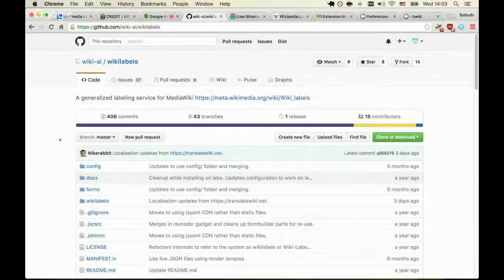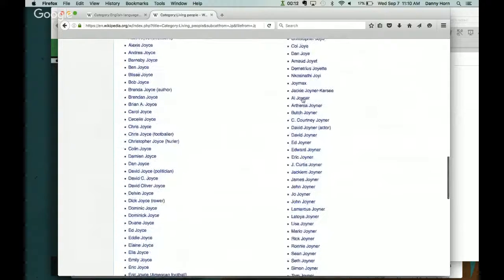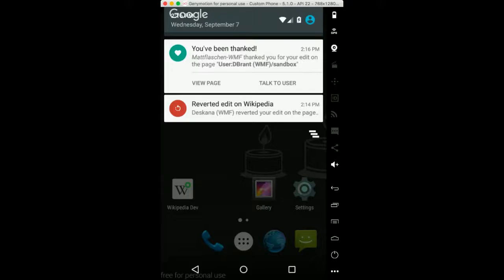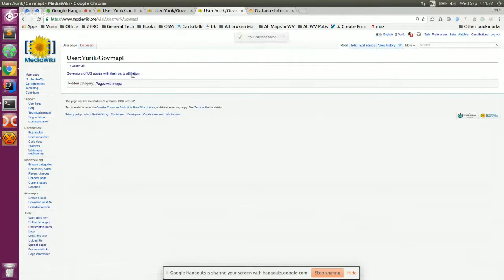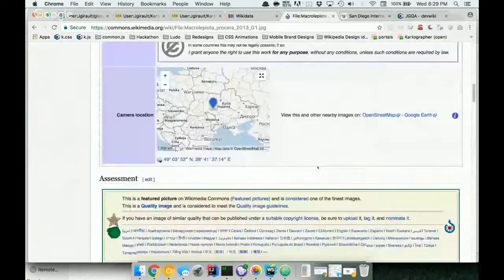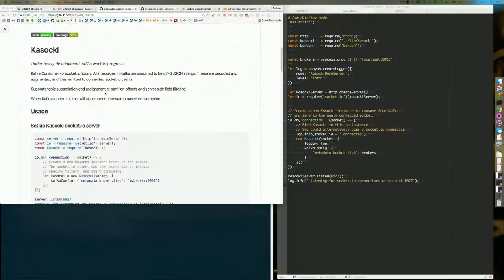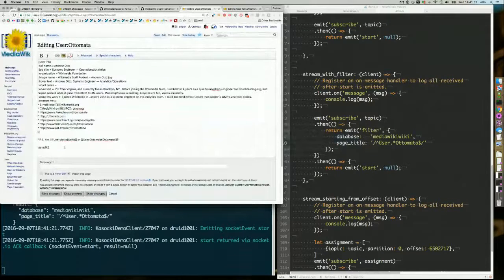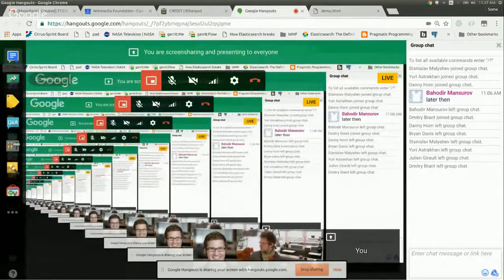CREDIT - September 2016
This is a monthly meeting hosted by the Wikimedia Foundation to demo things like new wiki gadgets, 10% time projects, and works in progress. Presentations will be from individuals or teams from Community, Reading, Editing, Discovery, Infrastructure and Technology.